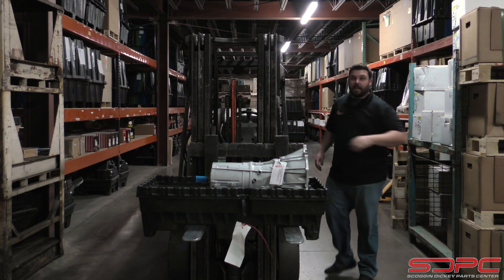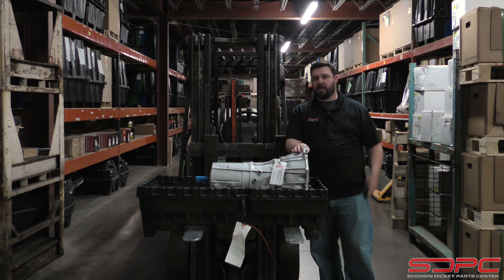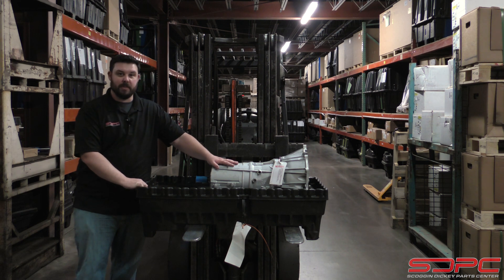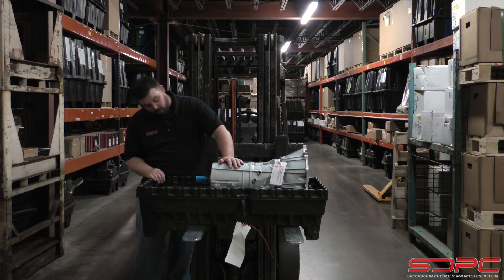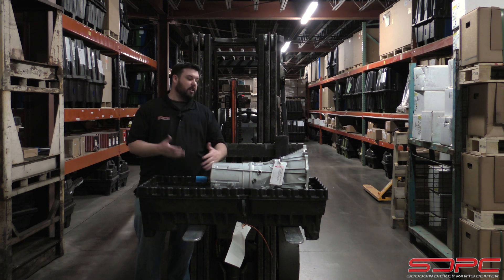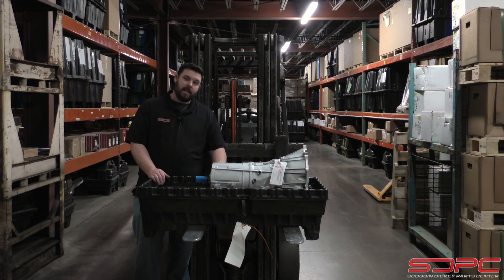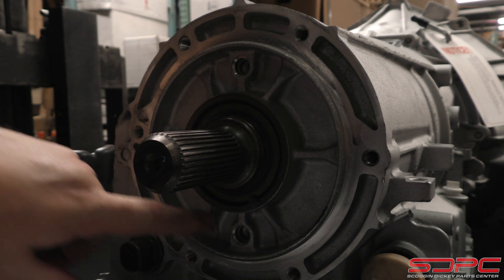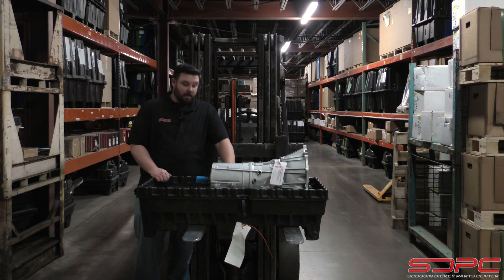SDPC Tech Tips: GM Component Changes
You might have noticed a few part number changes to components that have been around for quite some time.

One such example we found is the 6L80E 19418451.  It supersedes the 4WD 24250602 and the 2WD 19328881 transmissions.  There are some important details to pay attention to!

Due to challenges with suppliers during the pandemic, and just the rising cost of production for some components, GM has made some changes to decrease the interruption in the flow of parts to keep our vehicles on the road!  This holds true to both service parts, and Chevrolet Performance parts as some components have been removed (idler pulleys, mechanical fuel pumps, etc) to keep the pricing down and keep the production viable.